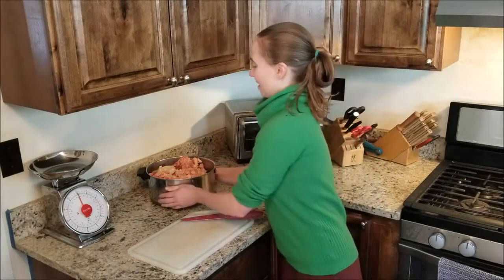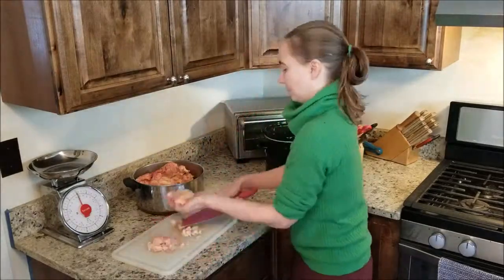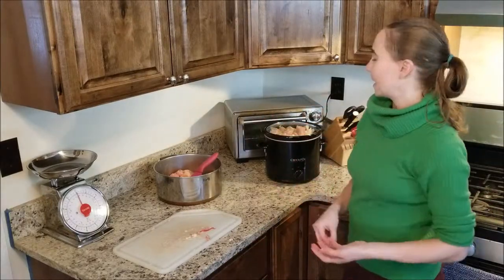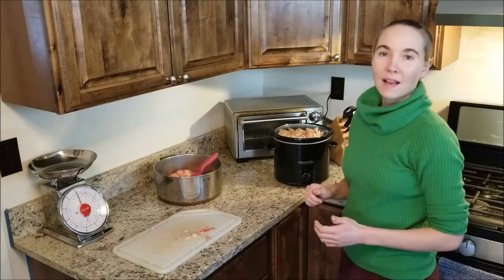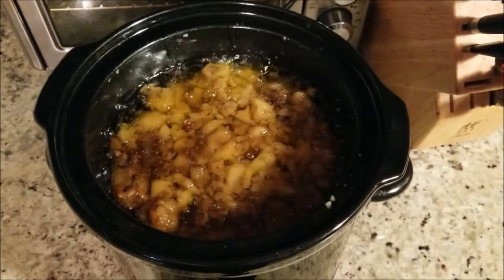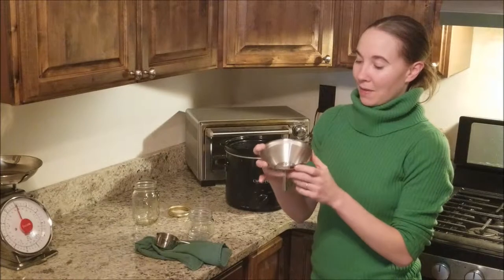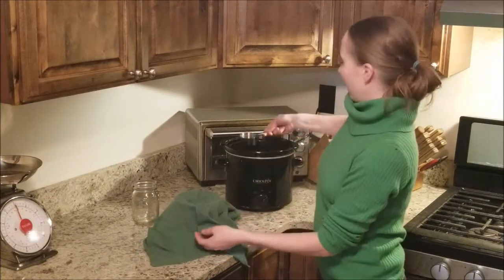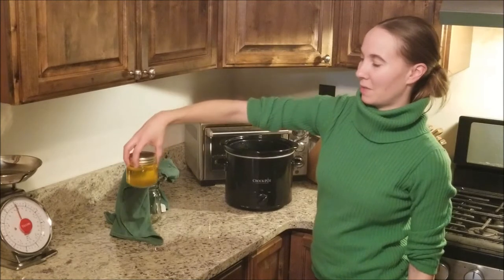How to Render Tallow (in a Slow-Cooker)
Tallow was a traditional staple on the farm. It is also the fat with one of the longest shelf lives and is one of the best and most stable fats for cooking at high temperatures. Learn how to render your own grass-fed beef or lamb tallow with this easy tutorial! For those of you who were wondering, I got almost 1/2 gallon of beef tallow out of 6 lbs of leaf fat.

If you'd like some awesome beef tallow, but don't want to go to the trouble of rendering it yourself, try this stuff. It's great for cooking, or for making pemmican! Check out some great grass-fed beef tallow